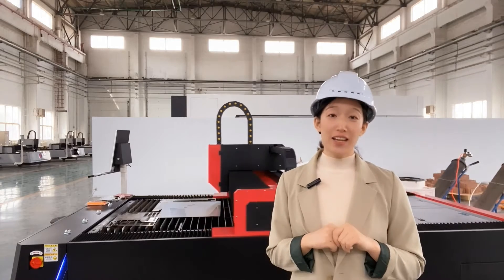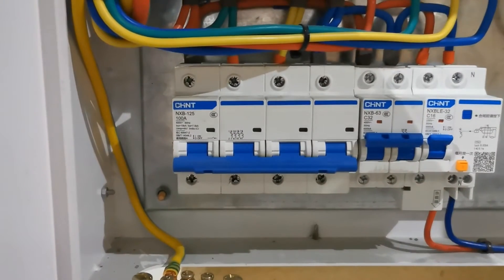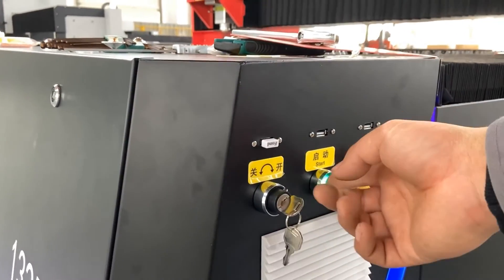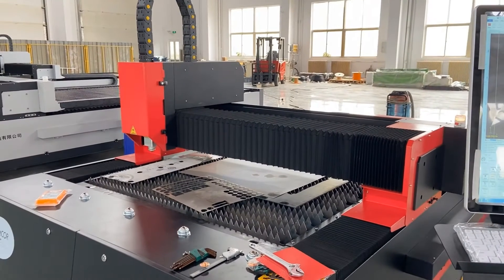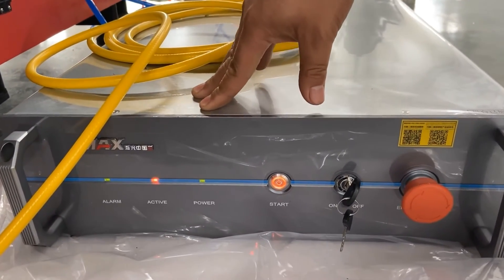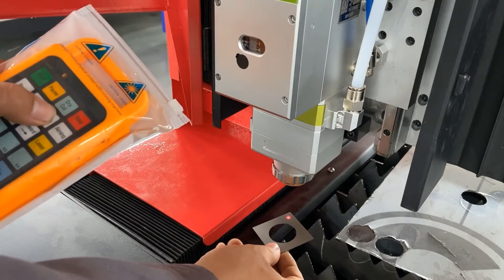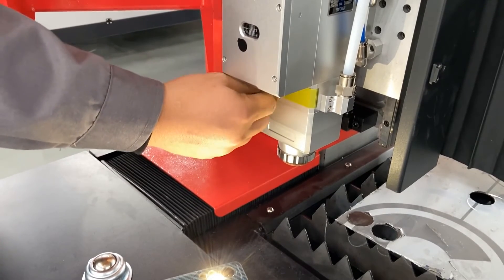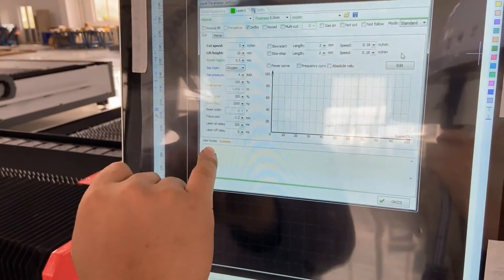Basic Steps to Start Up Fiber Laser Cutting Machine in Mornings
The video tells the Basic Steps to Start Up Fiber Laser Cutting Machine in Mornings, if you are a freshman to laser cutting machine, don't miss this video, look it through and it helps.

00:00-00:49 Brief
00:50-01:13 Power
01:13-02:05 Switches
02:05-02:29 Software
02:29-02:59 Chiller
02:59-03:42 Laser Source
03:42-04:12 Red Light
04:12-04:58 Lens
04:58-05:40 Gas
05:40-06:24 Notice